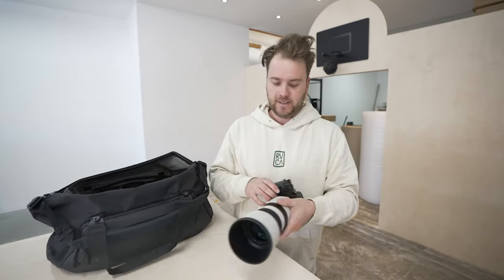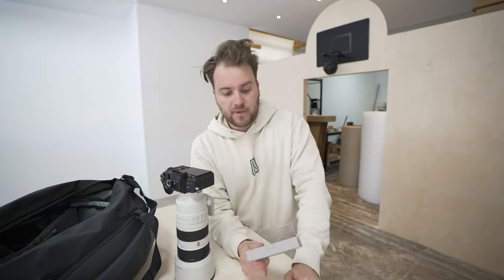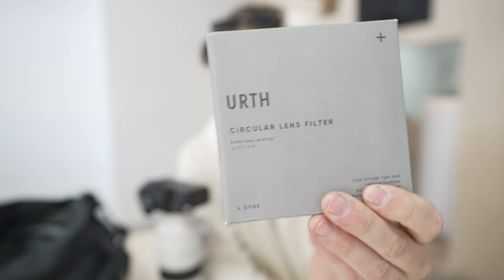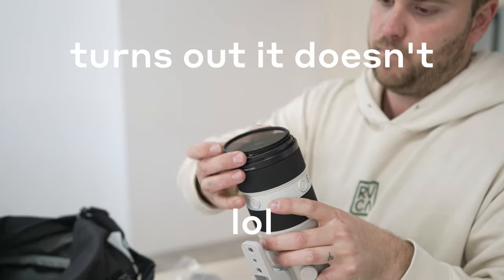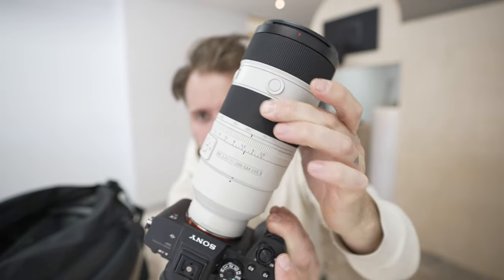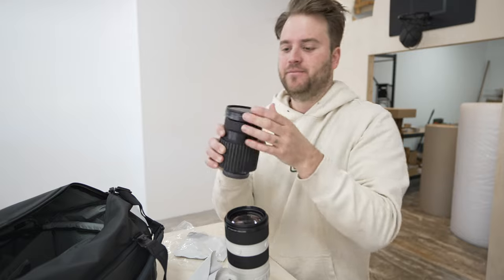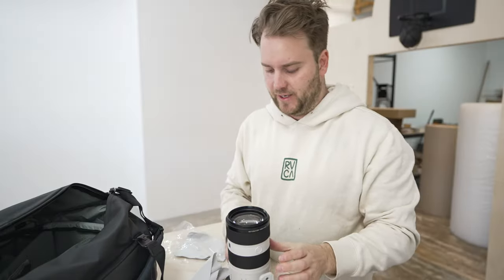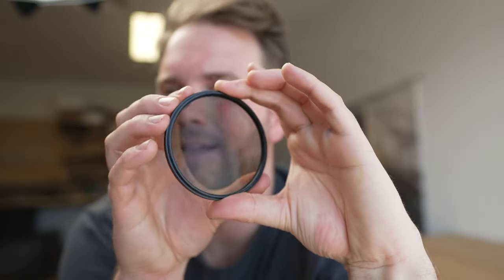YOU NEED THIS FILTER FOR YOUR PHOTOS (honest review of the Urth CPL Polarizer filter)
check the results of using the CPL polariser filter by Urth. this was my first time using one of these and I was blown away by how much it enhances the look of your photos; giving them more detail & colour depth. watch the video the whole way and let me know what you think!